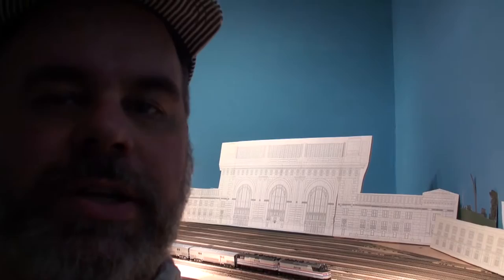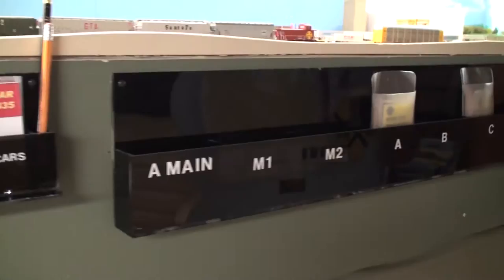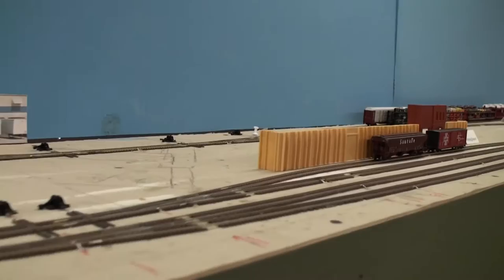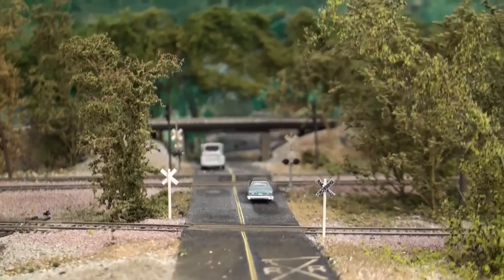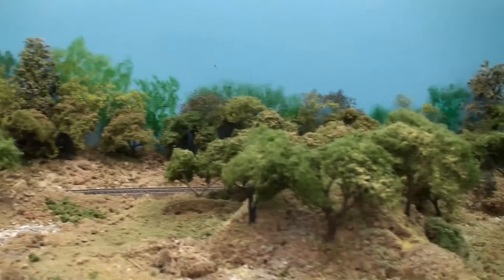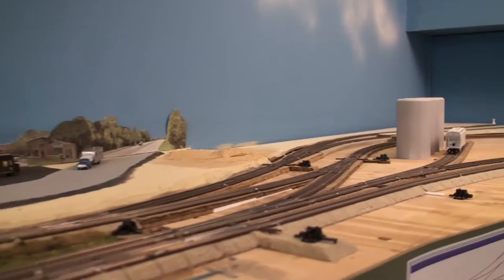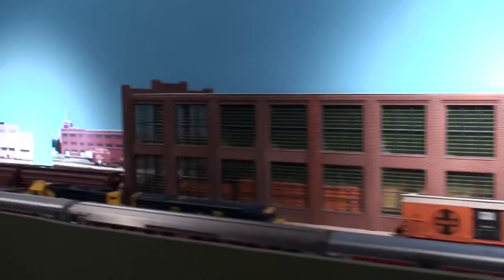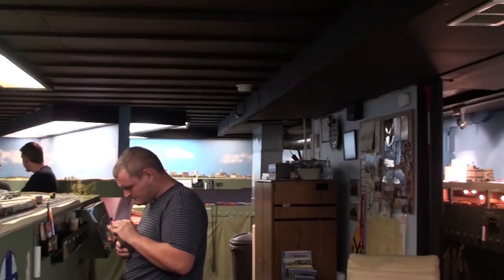ManCave Visit - Santa Fe - Argentine Div N-Scale - John Acheson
I visit the home layout of John Acheson near Kansas City KS during an after party tour from the layout tours for the N Scale Convention 2016.

The layout has been in some recent magazines and they hold operating sessions on it regularly.  Every space in the basement is filled with this layout, it is about 75% completed with scenery and buildings.